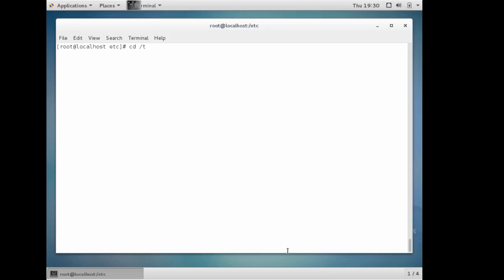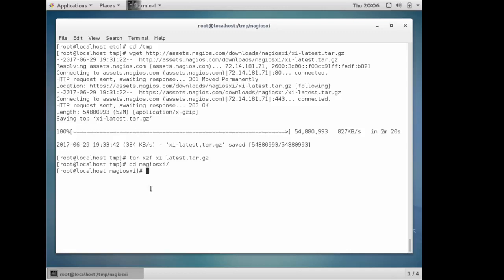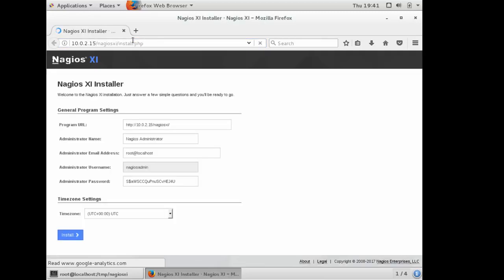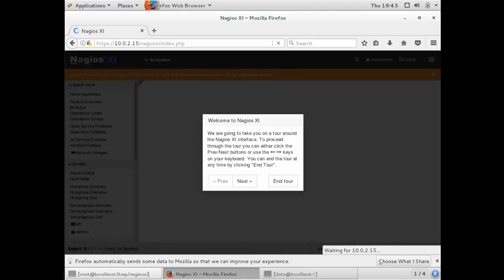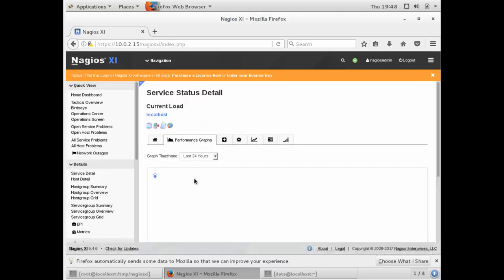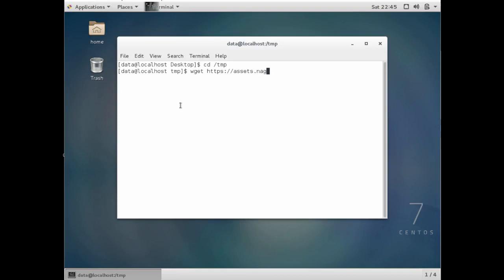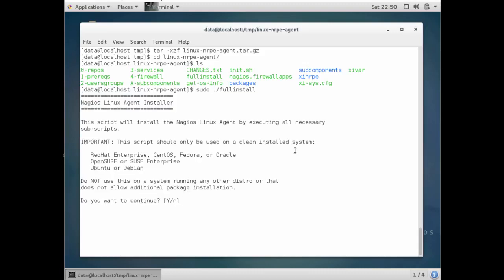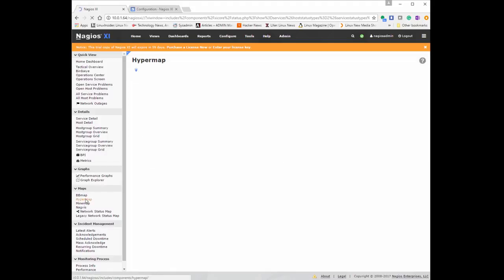Nagios XI Server CentOS and Client Linuxs Setup Tutorial